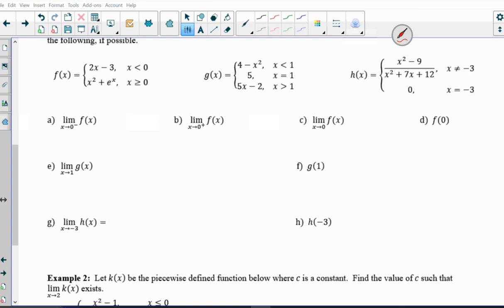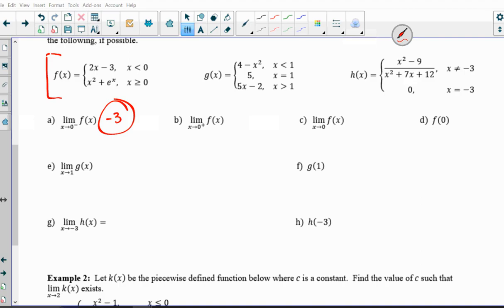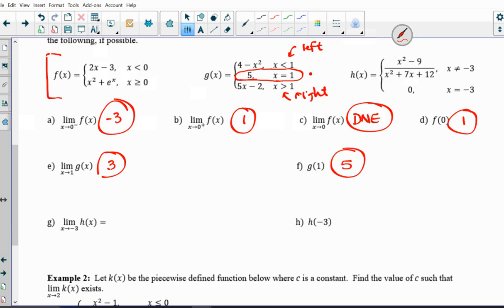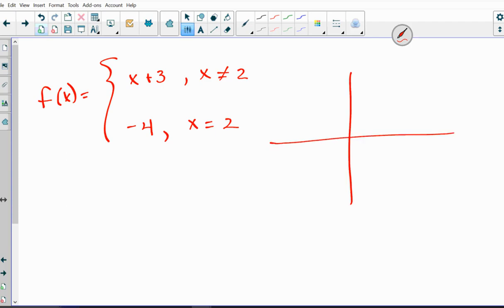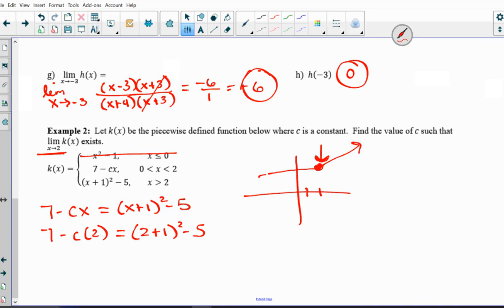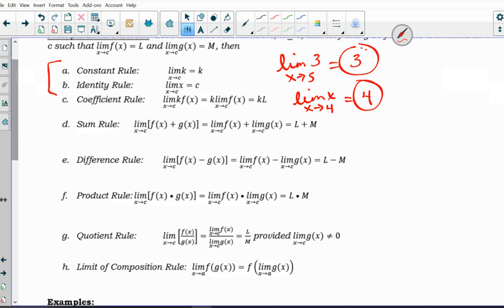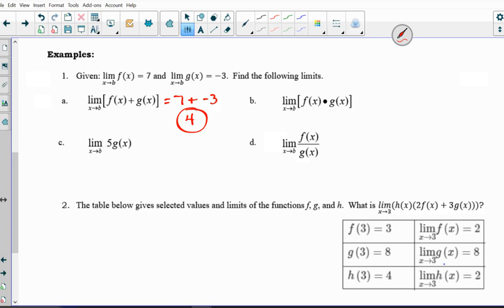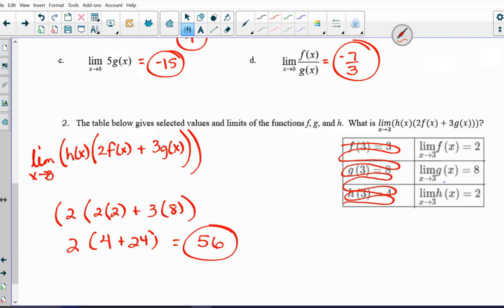10.4 notes - piecewise limits